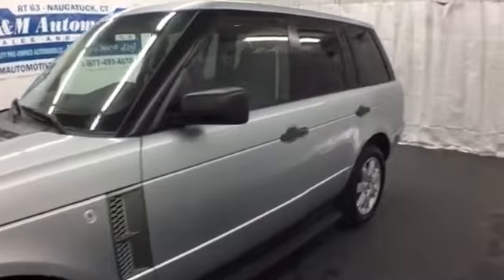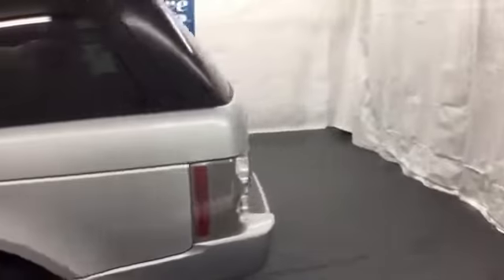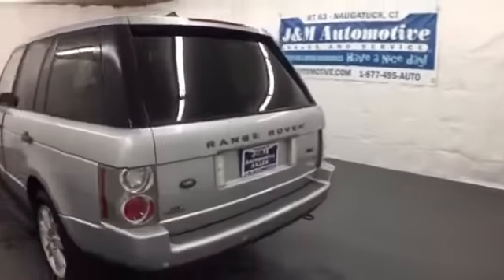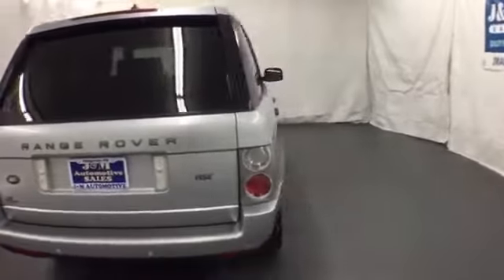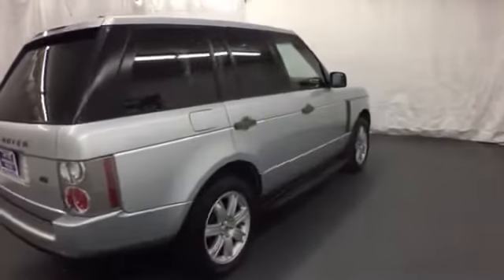2007 Land Rover Range Rover Naugatuck CT Hartford, CT #074201 - SOLD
Year: 2007
Make: Land Rover
Model: Range Rover
Trim: 4d Wagon HSE
Engine: -1 Cylinders
Color: Silver
Mileage: 81775
Stock #: 074201
VIN: SALME15497A244201
NAVIGATION! A Luxurious, Four Wheel Drive Range Rover HSE with an Included Warranty!

Address:
820 New Haven Rd.